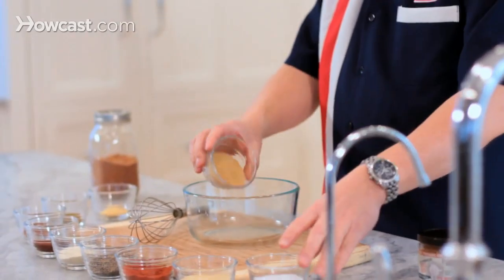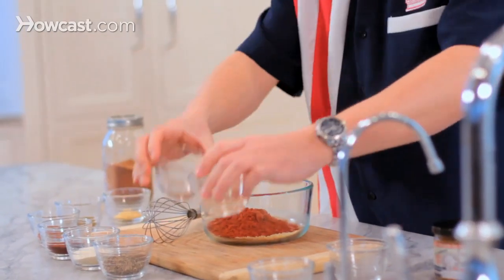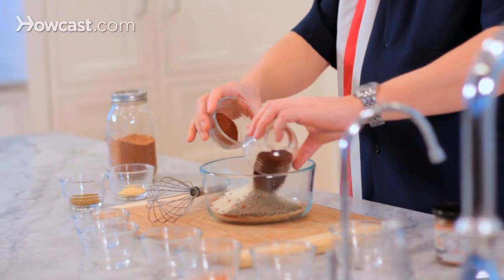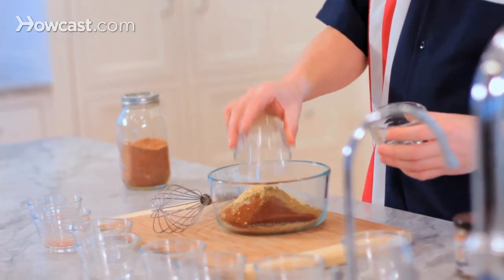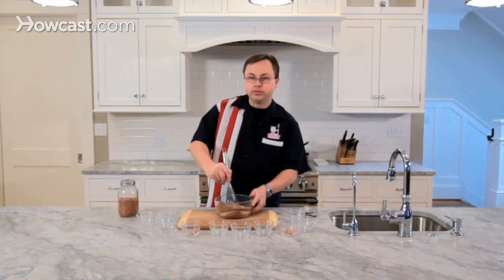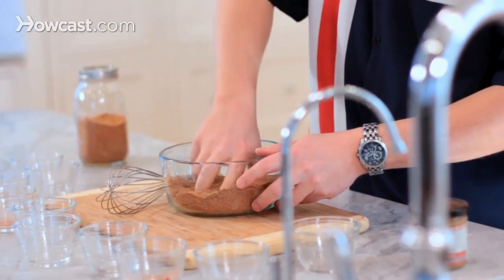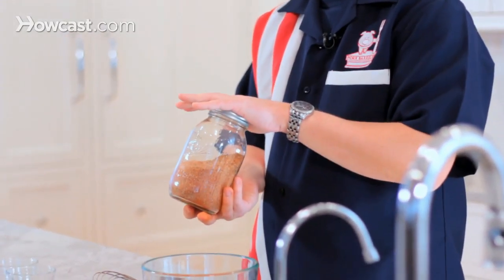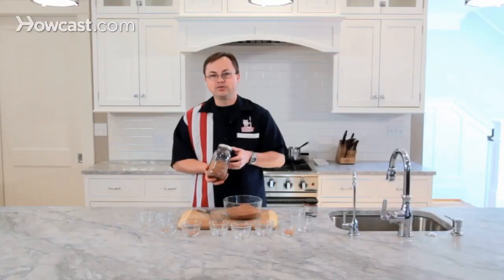How to Make a Basic Spice Rub | BBQ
Ingredients â€¢ 1/3 cup Turbanado Sugar â€¢ 1/3 cup Kosher Salt â€¢ 1/3 cup Granulated Garlic â€¢ 1/3 cup Smoked Paprika â€¢ 1/4 cup Black Pepper â€¢ 1/4 cup Granulated Onion â€¢ 2 tablespoons Chipotle Chile â€¢ 2 tablespoons Ancho Chile â€¢ 1 tablespoon Cumin â€¢ 2 teaspoon Mustard Powder In a medium bowl mix turbanado sugar, kosher salt, granulated garlic, smoked paprika, black pepper, granulated onion, chipotle chile, ancho chile, cumin and mustard powder together.

Today I'm going to be teaching you how to make an all-purpose spice rub. An all-purpose spice rub is a great thing to have in the kitchen, just in case you get home and you want to give that chicken or that steak an extra kick and an extra boost of flavor. This is a great rub. It can be used on poultry, beef, pork, vegetables, tofu. Even if you're feeling a little crazy, you can get out the Bloody Mary mix and rim your Bloody Mary glasses with it. You can also buy all-purpose spice rubs in the store, like our All-American Spice Rub. Or, if you're at home and you've got all the spices, you can go ahead and make something like this. It's real simple: some turbinado sugar, kosher salt, garlic powder, smoked paprika, coarse ground black pepper, granulated onion, chipotle chile powder, and ancho chile powder, to give it a little kick. You can up the amount of that if you want it to be a little bit spicier than this recipe. We've got some cumin, and finally we've got some mustard  powder. You just want to get in there and give it a good mix, make sure you incorporate all of the spices and the seasonings together so you don't get a spot on your meat or your vegetables that tastes just like one or two of the spices. I like to get in there with my hands and just crush up some of those bigger pieces that seem to always be in the spice jars. Once you've got it done, I just like to take a Mason jar like this, put it in here, put it in your pantry. It stores easily for up to two years. When you come home at night and you want to really give some good flavor to your next meal, break it out and enjoy our all-purpose spice rub.